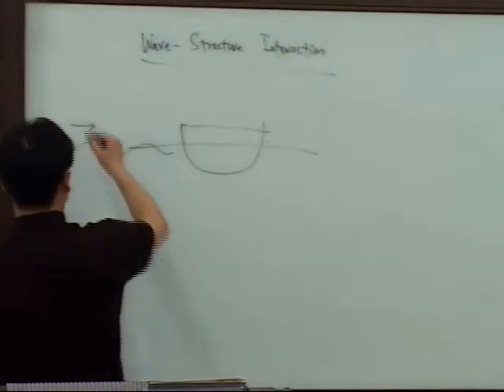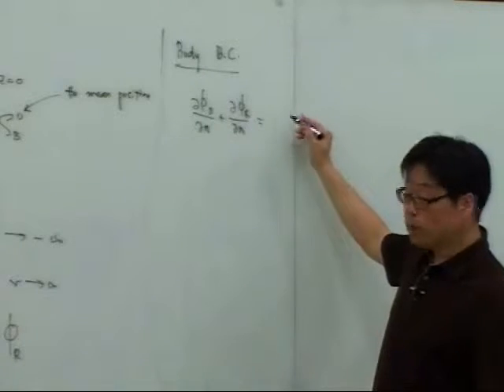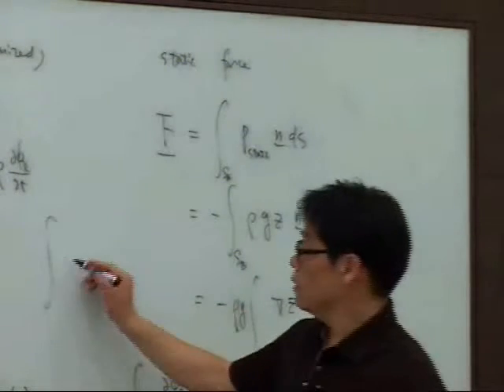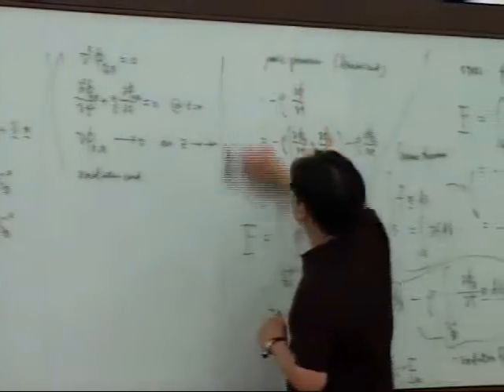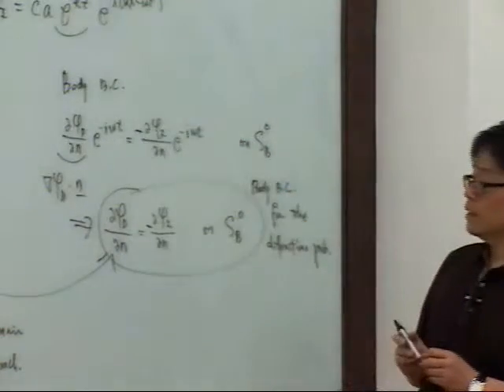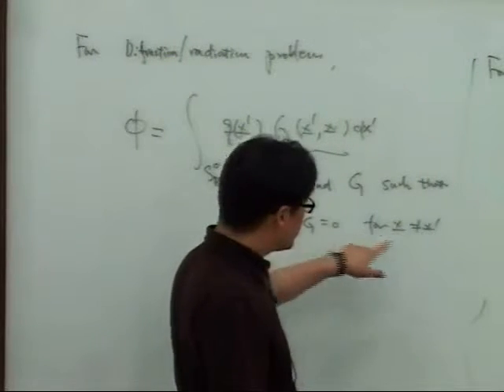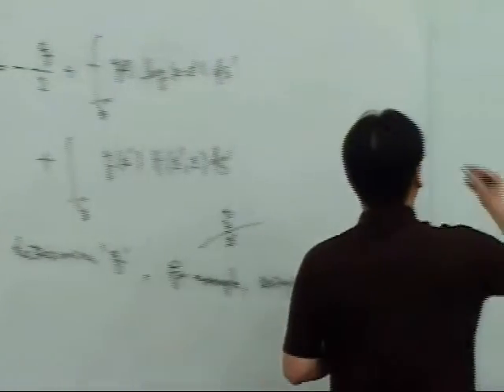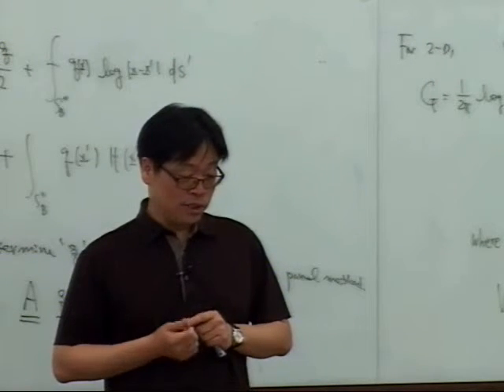OSE523_2011_Lecture23